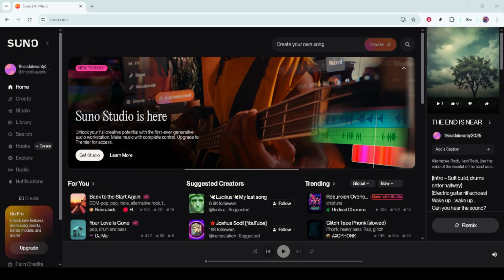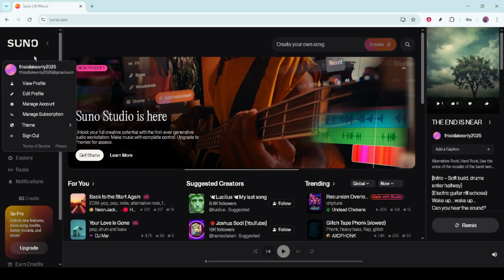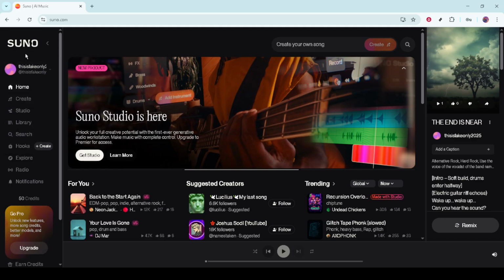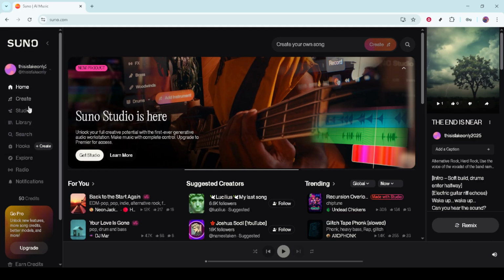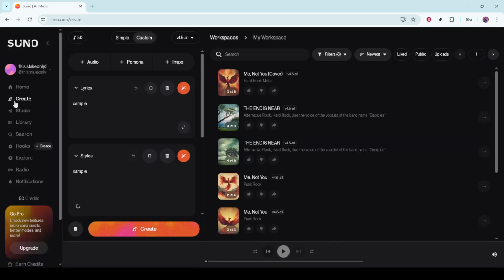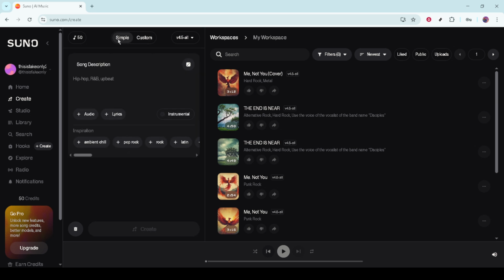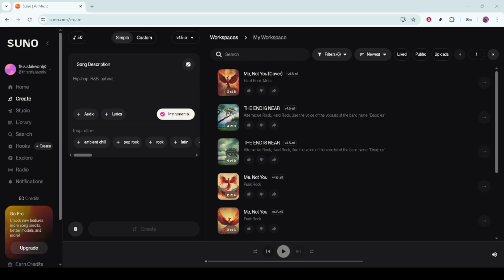How To Make Relaxing Meditation Music With Suno Ai [2026 Guide]